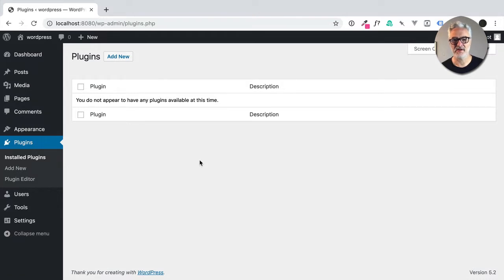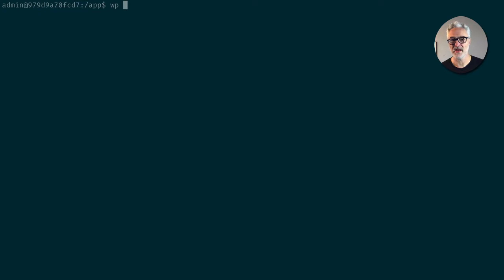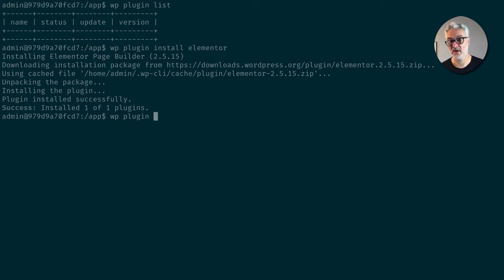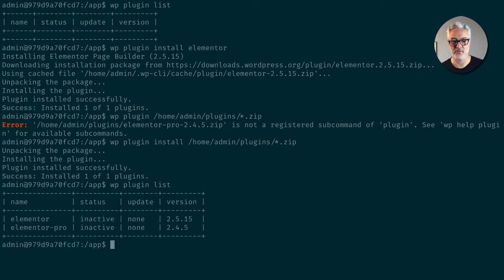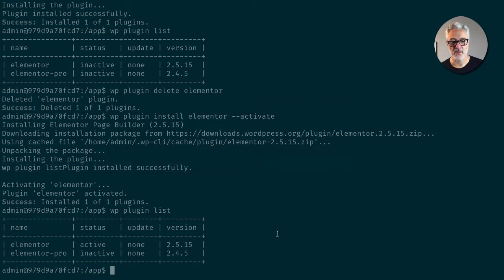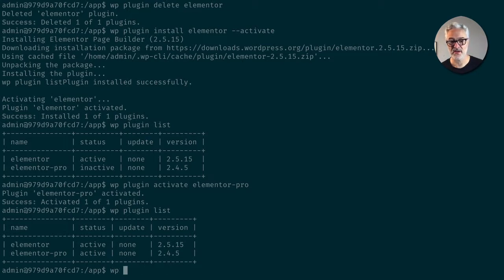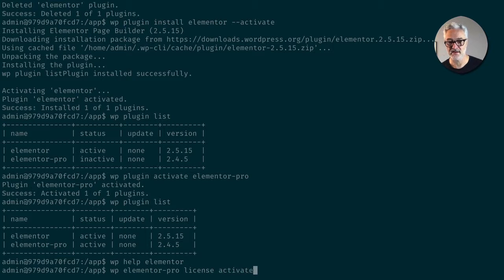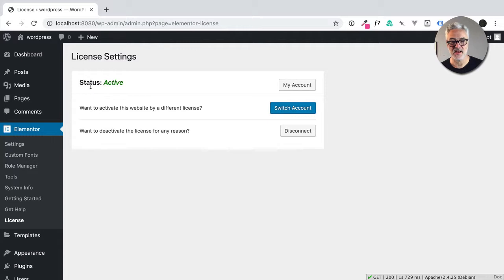Manage Elementor with WP-CLI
I show you how to install and license Elementor Pro from the command line with WP-CLI